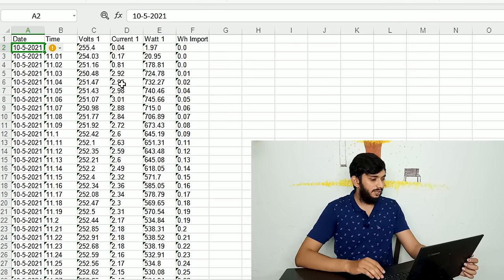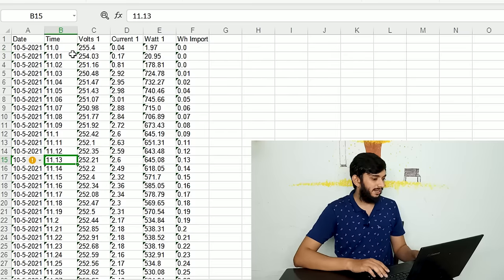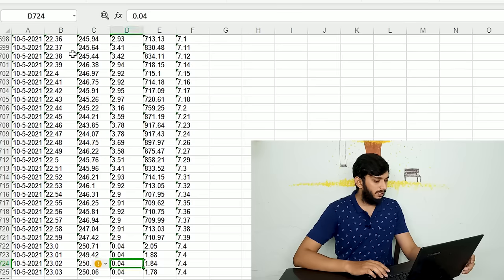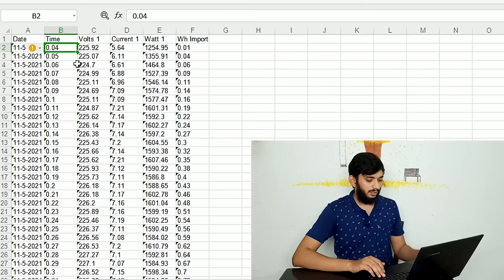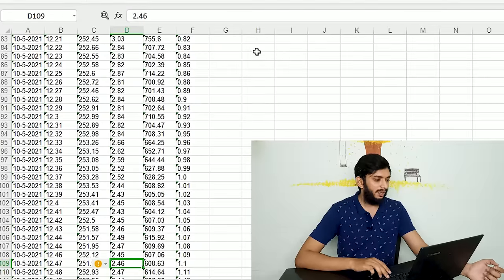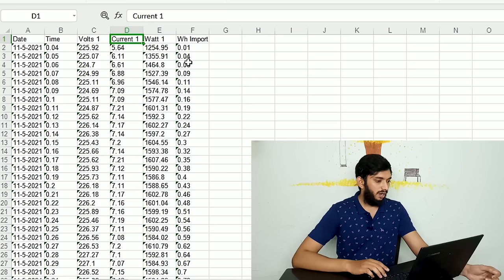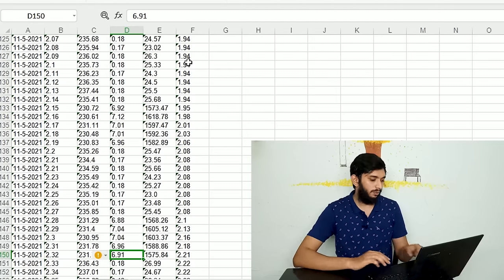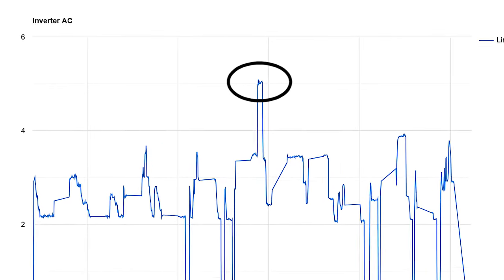Inverter AC vs Normal AC, How much unit will it consume?_Tamil, Does Inverter AC, Energy efficient?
You'll be excited by the result of this video..
Videos about AC and Stabilizer

How to 'start' a bike after a long interval?_ Tamil, Why bike not starting after long day interval?